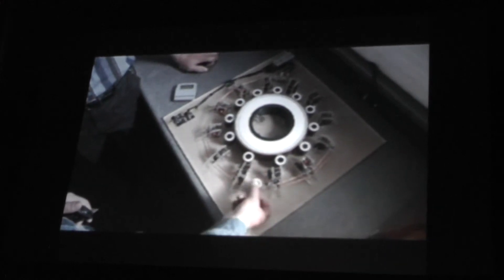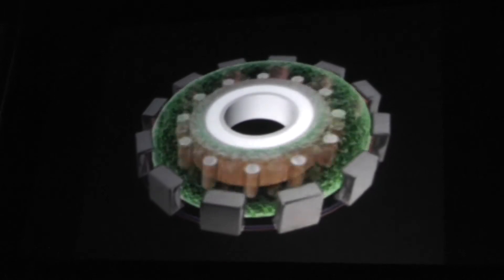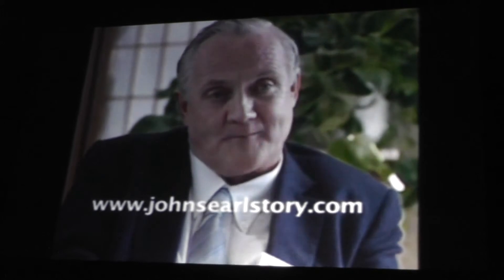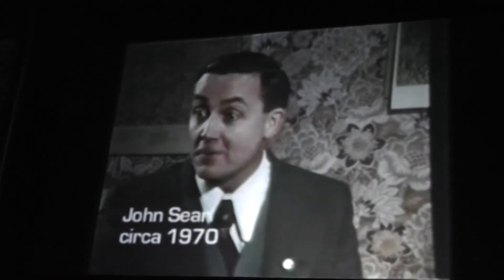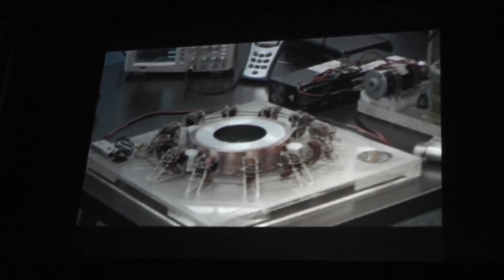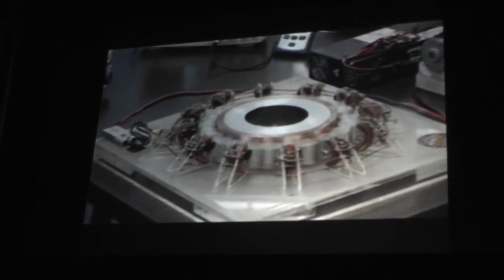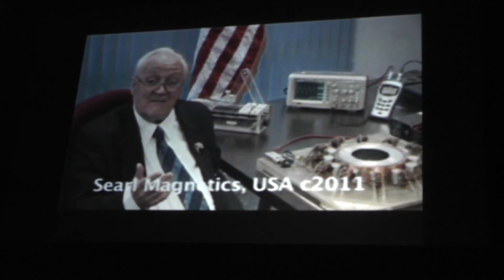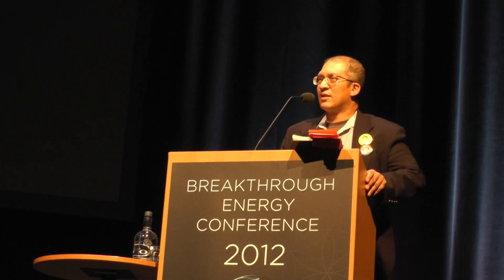Part 5/5 Russell Anderson at Breaktrough Energy Movement Conference 2012 Netherland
Speaker at first GlobelBEM conferece on friday 9 november in Hilversum Holland ( 3 days program 9, 10 and 11 november 2012 ).